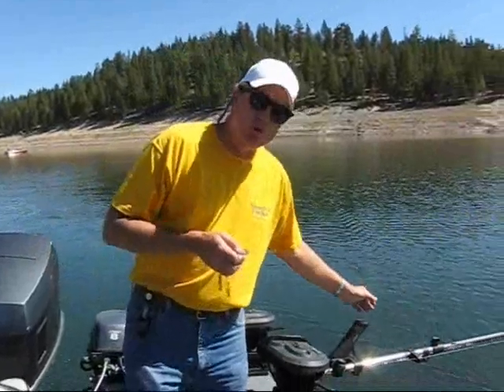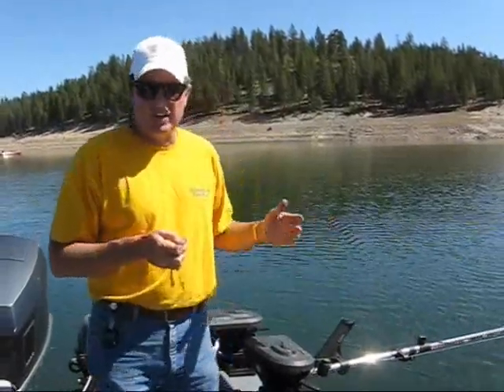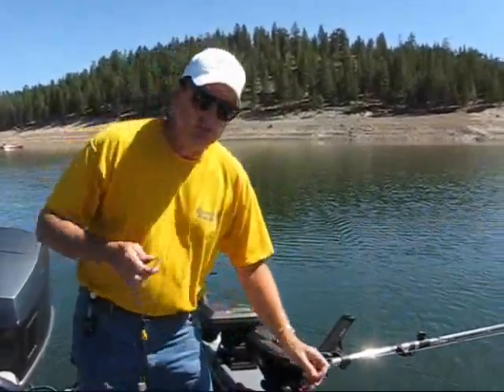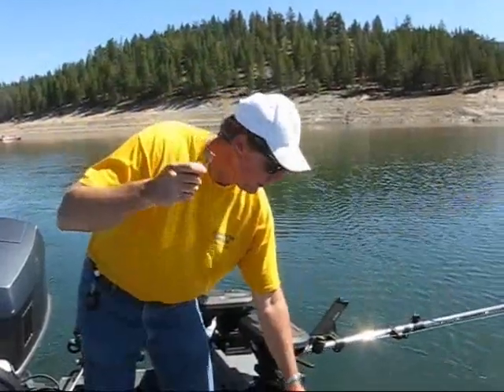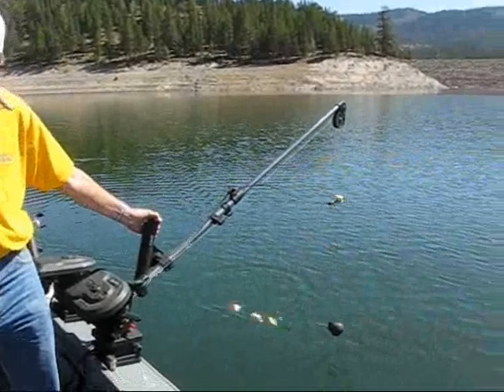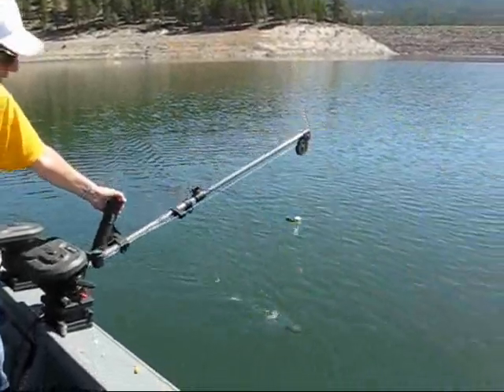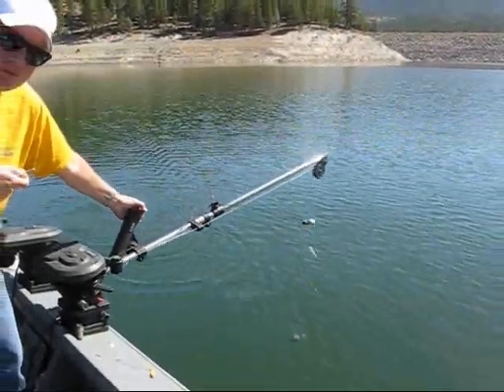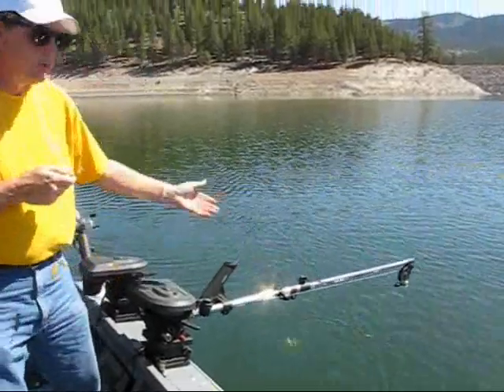Vance's Tackle Release clips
Vance's Tackle Company video tips with Vance Staplin